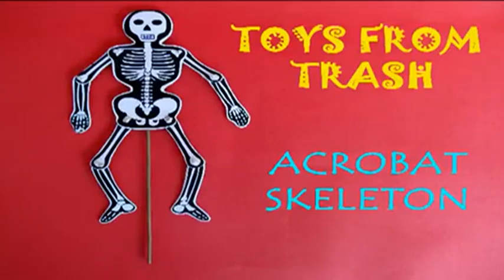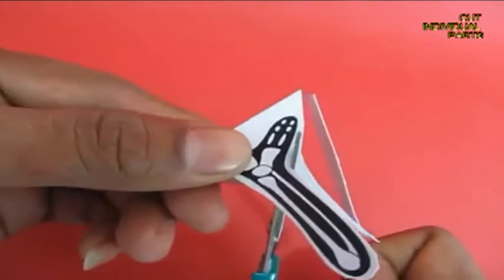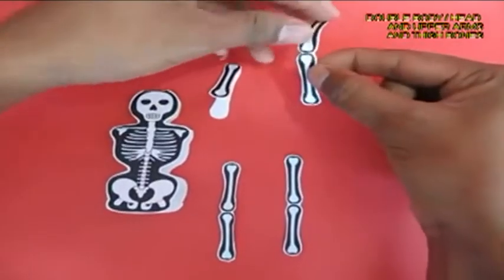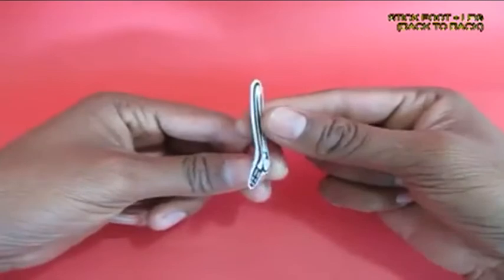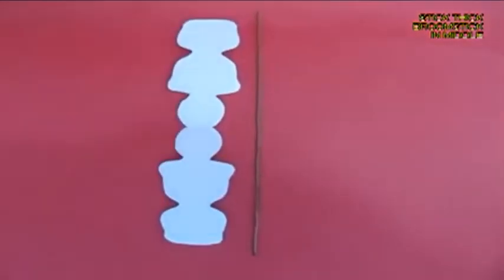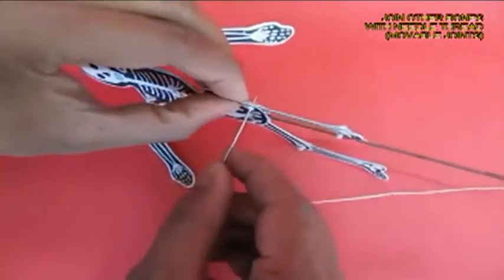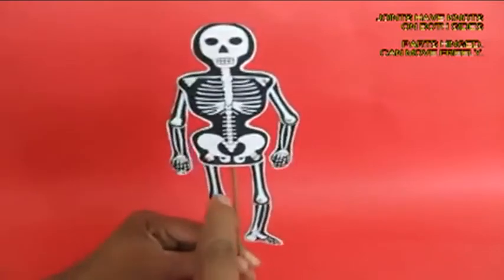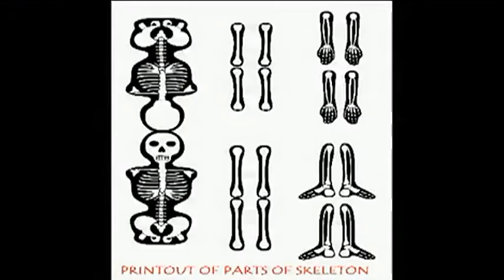Skeletal system - Acrobat skeleton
Through this video, you will learn about how to make an acrobat skeleton with the help of some easily available materials. Materials required for this interesting activity are parts of a skeleton on a card sheet, broomstick, thread, needle, and glue. The procedure to make this skeleton is shown step-by-step in this video. So, watch it carefully and try it out by yourself.